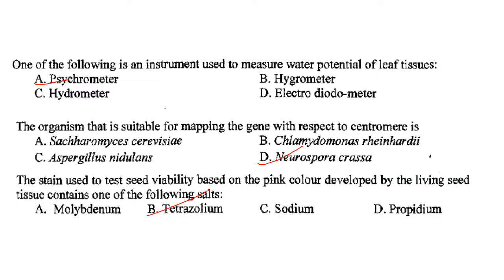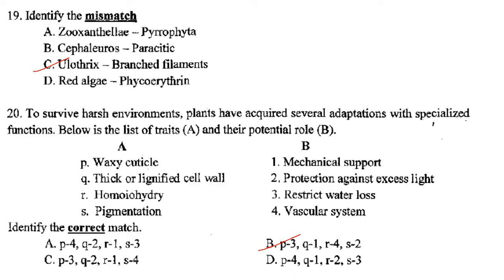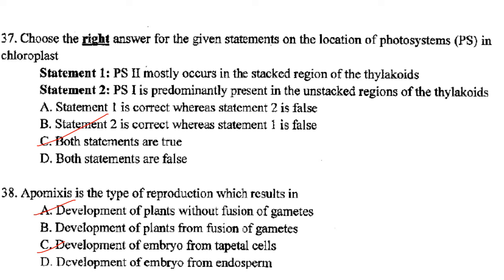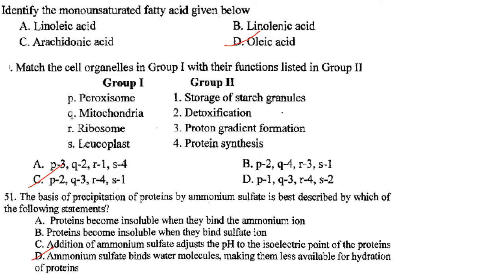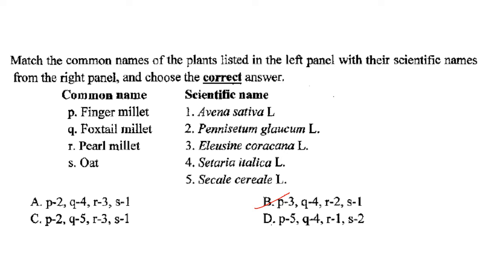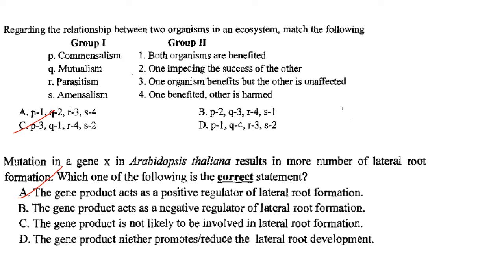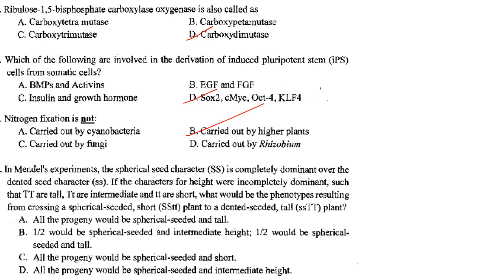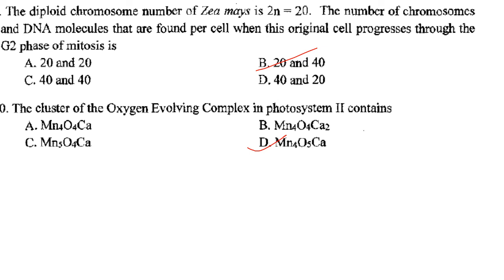UoH M Sc Plant biology and biotechnology 2020 M Sc exam question paper solved | M Sc entrance exam